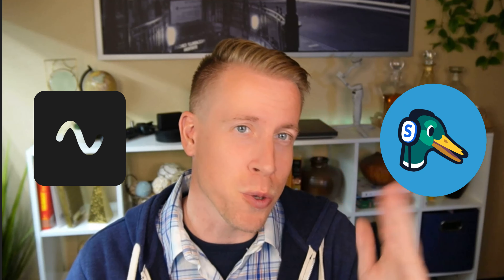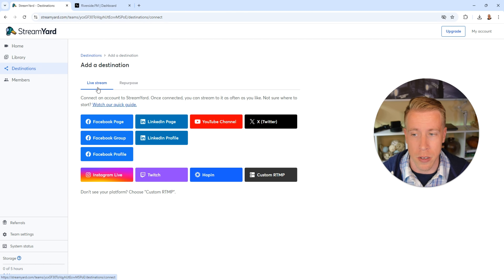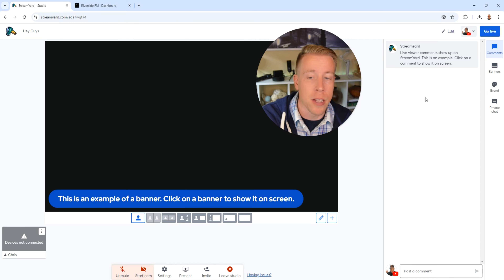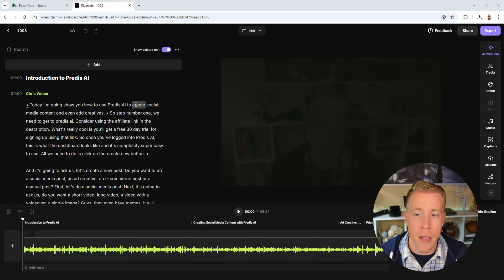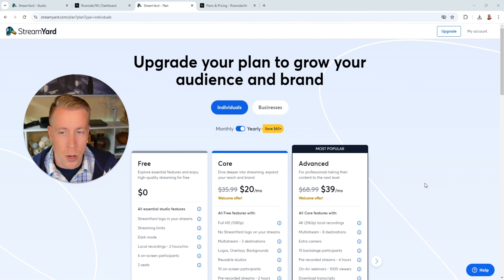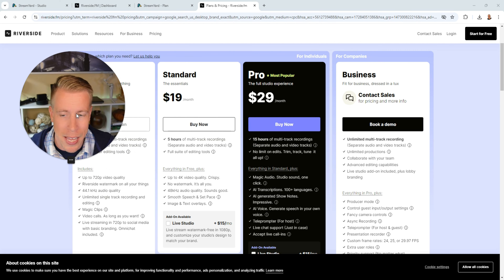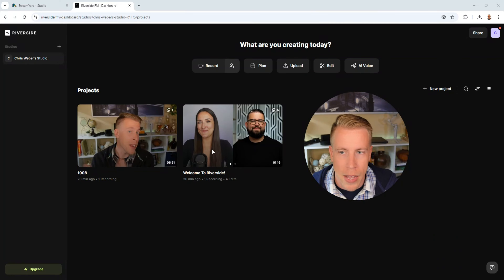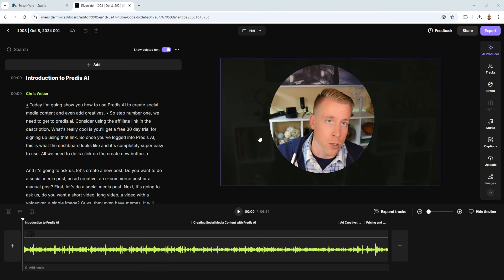StreamYard vs Riverside.FM Differences - Which to Choose?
A comparison of StreamYard and Riverside.FM, highlighting the key differences in features, usability, and pricing. Discover which platform is more suited to your needs, whether it's for live streaming, podcasting, or recording high-quality video content.